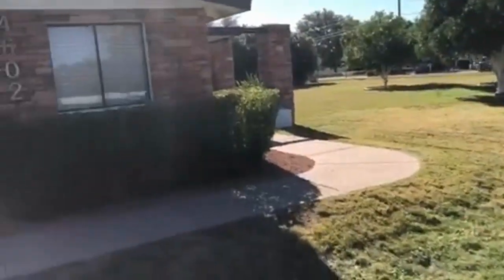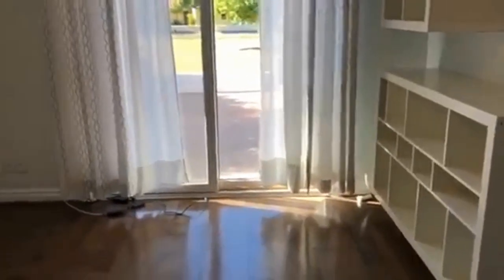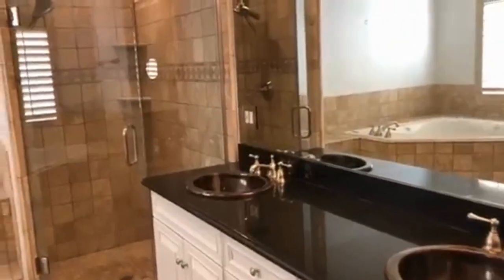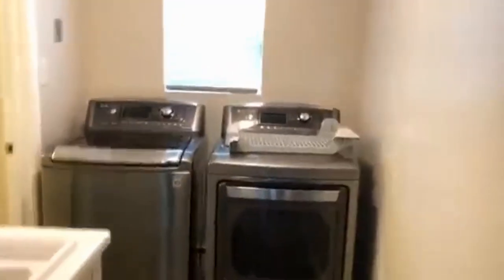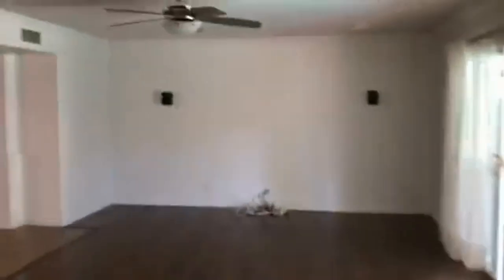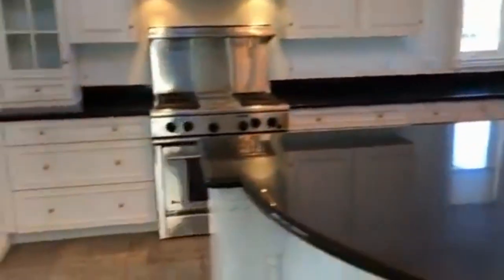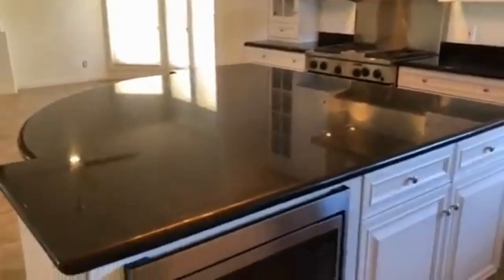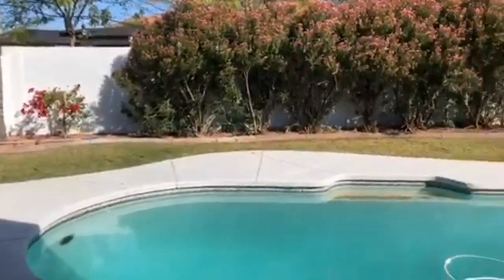Phoenix Homes for Rent 4BA/3BR by Phoenix Property Management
One of our PhoenixHomesForRent is this 4-bedroom and 3-bathroom property. It features a large living area that has an open-concept layout, large windows that let in plenty of natural light, and more than enough room for you to get comfortable. The kitchen comes equipped with modern appliances, a plethora of cabinets for your storage needs, and a large center island. The bedrooms are well lit and can easily fit queen-sized beds. The back of the property has a fantastic pool area and a large yard that is perfect for a wide variety of outdoor activities.

2929 E Camelback Rd #119, Phoenix, AZ 85016, USA

Can you imagine yourself living in our lovely houses for rent in Phoenix? and give our professional Phoenix property managers a call today! Know someone who might want to rent our Phoenix homes for rent, instead?

2929 E Camelback Rd #119, Phoenix, AZ 85016, USA